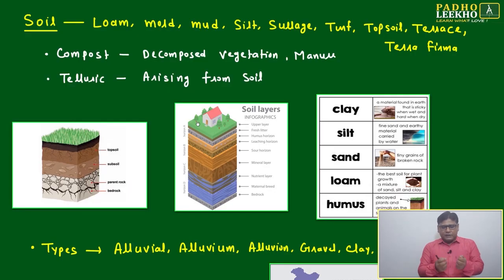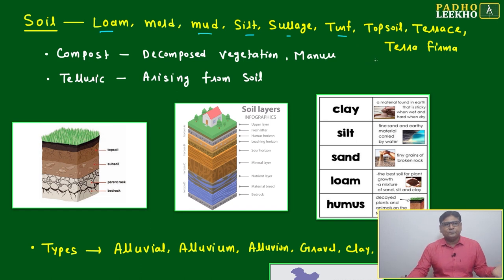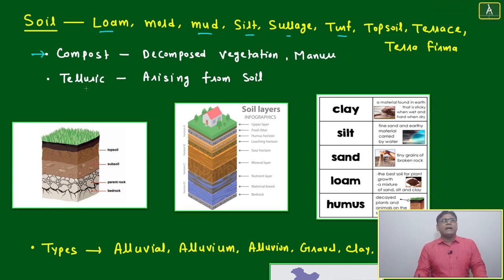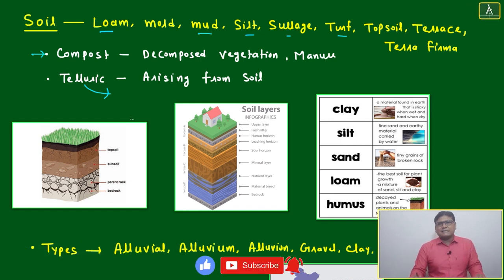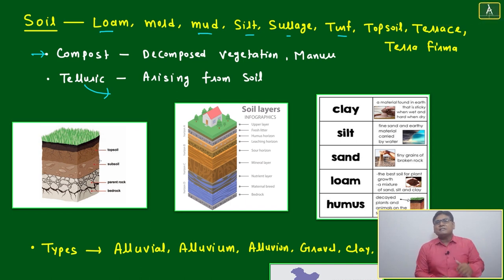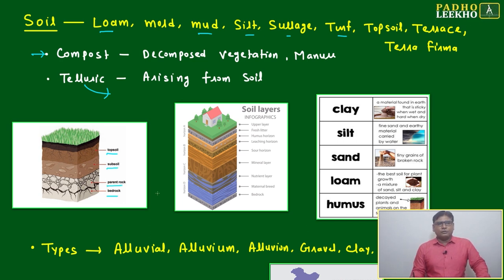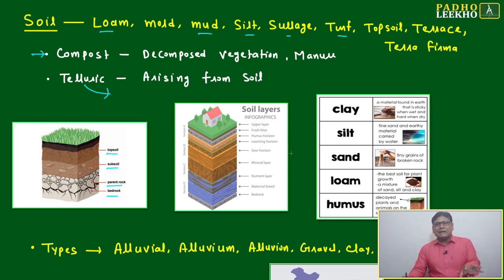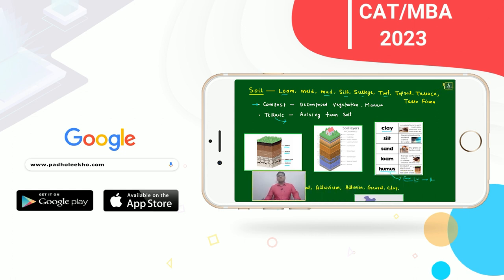WORDS RELATED TO SOLID Part-1 (VOCABULARY PART-57)VARC |CAT 2023 | CAT/MBA PREP ONLINE